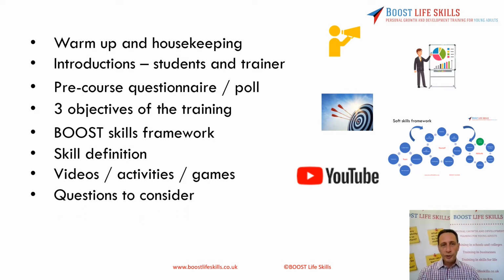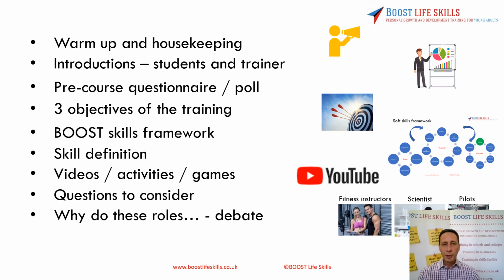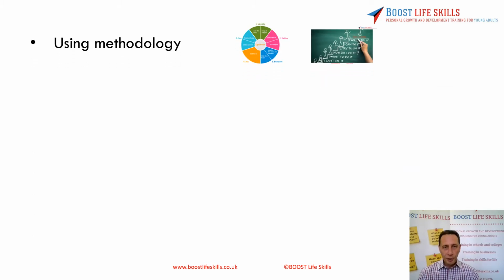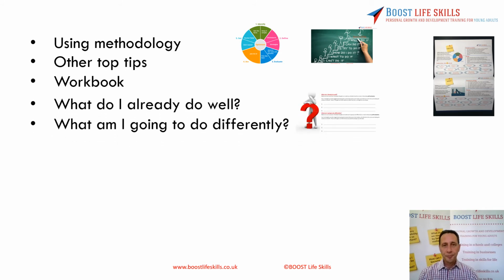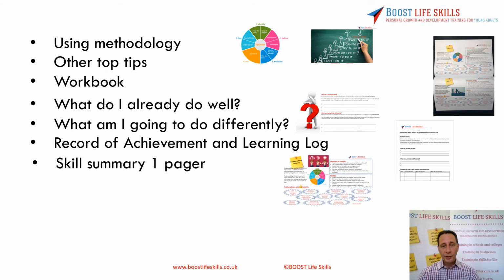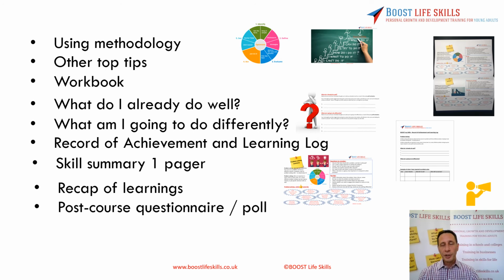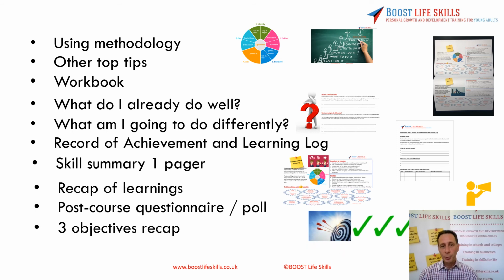BOOST Life Skills - Skills course structure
The purpose of this short video is to provide insight for school/college Careers Leaders on the structure of the BOOST employability skills training courses.  This is proven to be effective and is consistent across our courses with high quality training material and delivery.

Training can be delivered onsite or online to any number of students on any of the skills that BOOST excel in delivering.  to understand more about the BOOST offer.

BOOST deliver soft/employability skills training into any cohorts of students in academies, schools and colleges across the country.  BOOST specifically support the delivery of Gatsby Benchmark numbers 5 and 6.

Never have soft skills been more important to give the students confidence, employability skills and be better prepared for work experience, apprenticeships, the work place or further education.  Prior to establishing BOOST, I worked at Director level in the head office of a number of large businesses for 25 years, so really understand the requirements of a balanced set of soft and technical skills and what makes an individual employable to a recruiter or for an apprenticeship.

Training can be for any year group or segment of students - the courses or carousels are innovative, informative, interesting and made relevant to students of each year group; there’s lots of open debate, activities, games, pieces of group work, many short videos and the students each receive a high quality workbook that they use in the session and keep for future reference, having written their own action plan.  They also each receive a “BOOST my Skills - Record of Achievement and Learning Log” for each soft skill which can either be maintained by the student individually or stored on the school’s share-point site and built upon over time.  Great evidence to both parents and Ofsted.